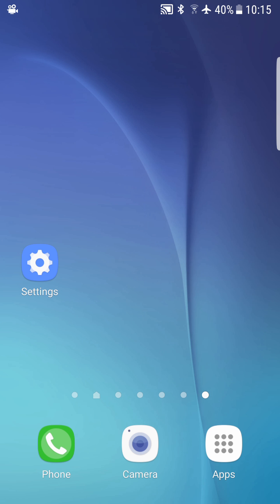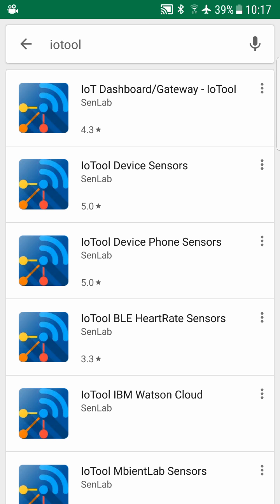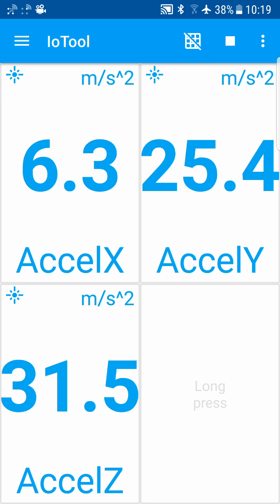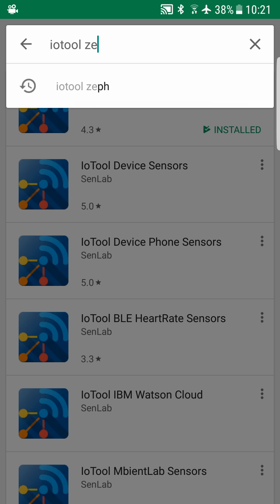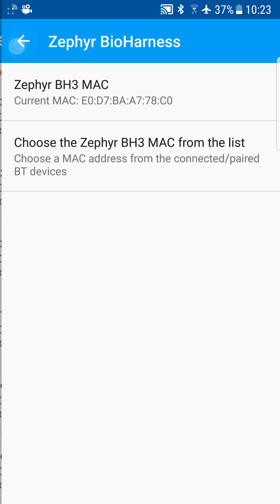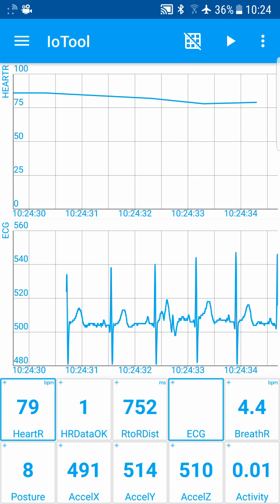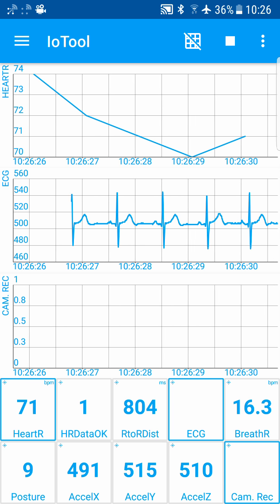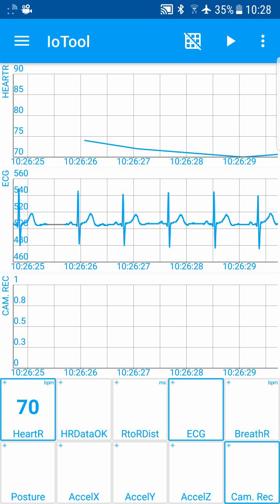IoTool Zephyr Bioharness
IoTool  - How to install and use Zephyr Bioharness 3 sensor